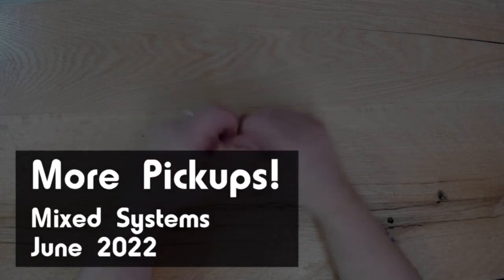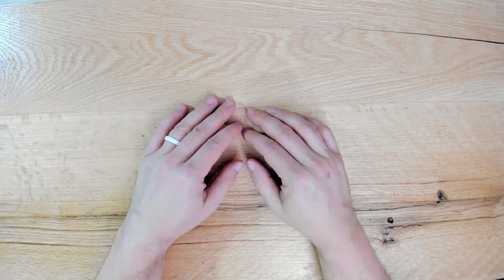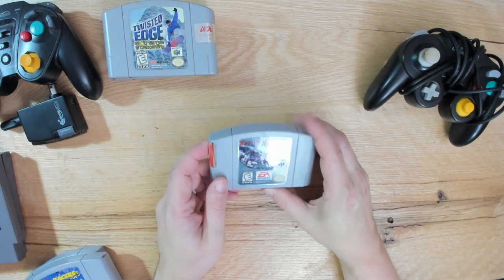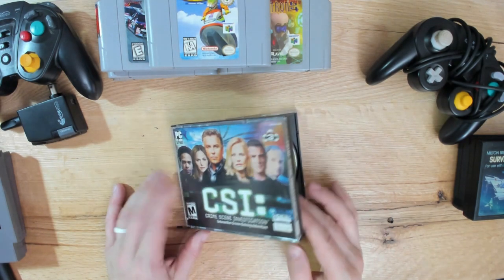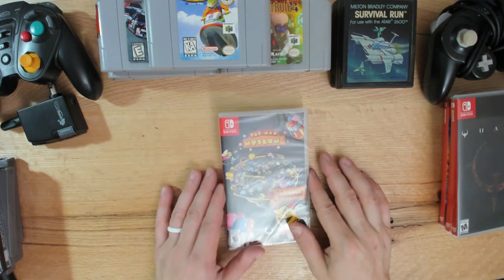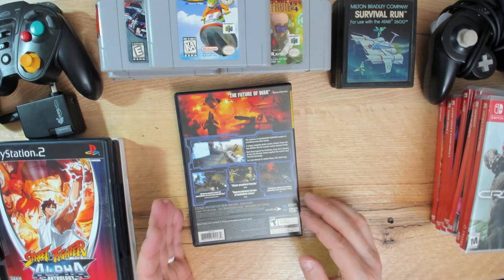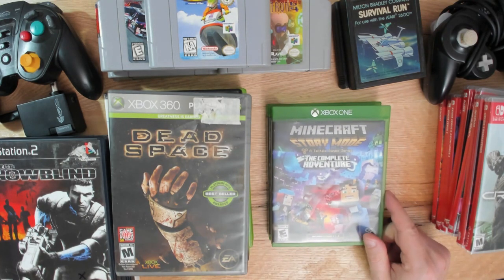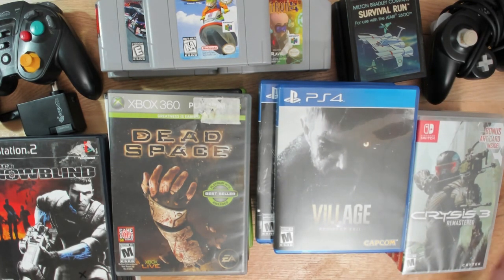Here are some Pickups for June!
The pickups bin filled up yet again, so it's time for a video. Some disks, some carts... good prices all around.

ep244